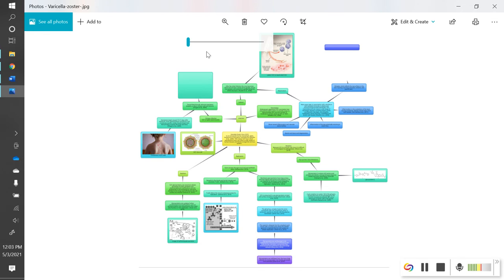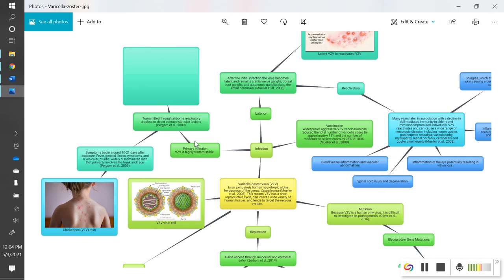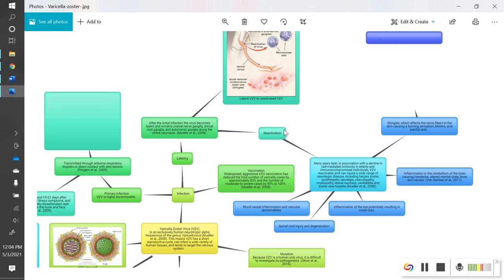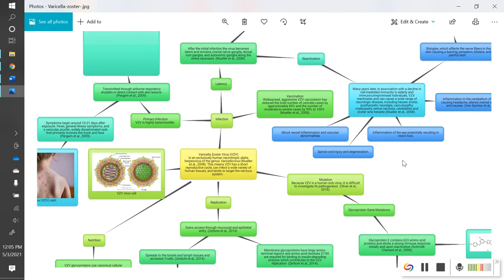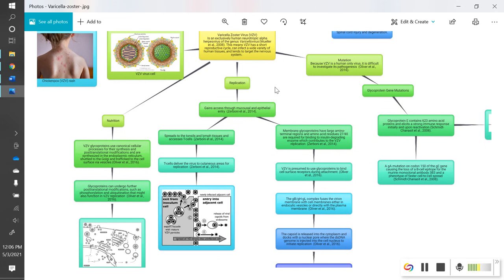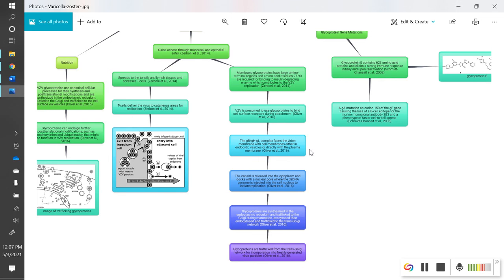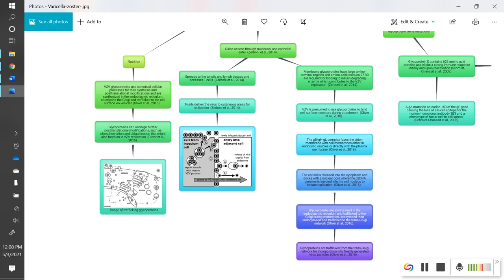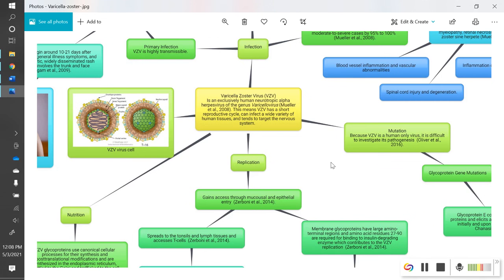Varicella Zoster Virus Concept Map - Danielle Nelson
BIO 204 Microbiology
Prof. Jaimie Robonson-Bergstralh